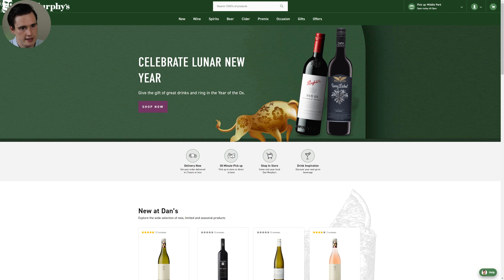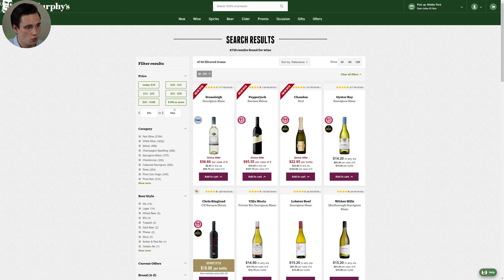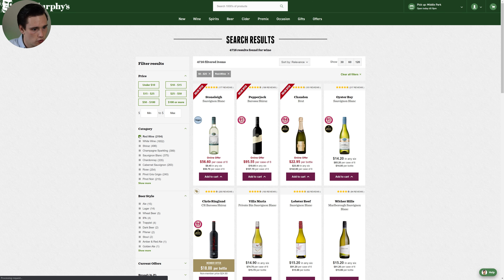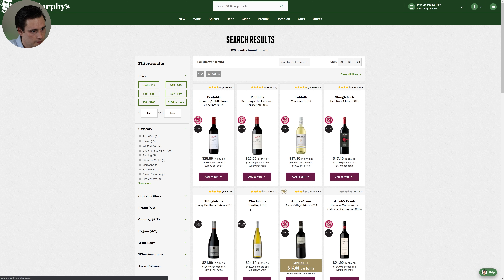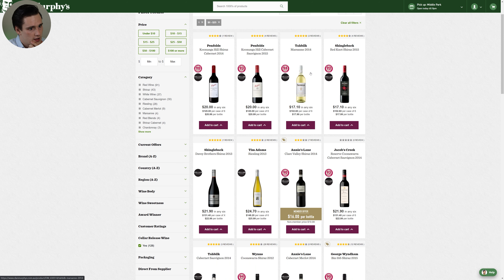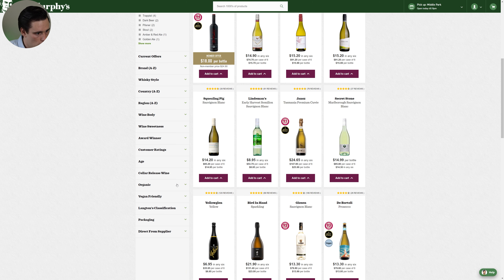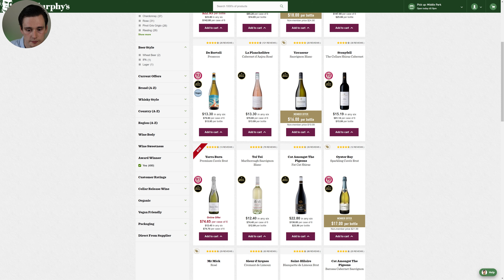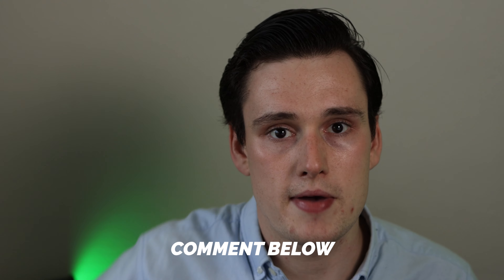3 TIPS FOR CHOOSING WINE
Do you ever wonder if you chose the right wine? In this video I share 3 Tips for choosing wine. These wine tips will help with how to pick wine.

Remember Dan Murphy's has a lowest liquor price guarantee.

3 TIPS FOR CHOOSING WINE

0:00 - Intro
0:40 - 1. Set your budget
1:05 - 2. Style of wine
2:00 - 3. Cellar release wine
3:10 - BONUS TIP - Langton's Classification & Award Winner's
4:10 - Question of the Day
4:20 - Outro